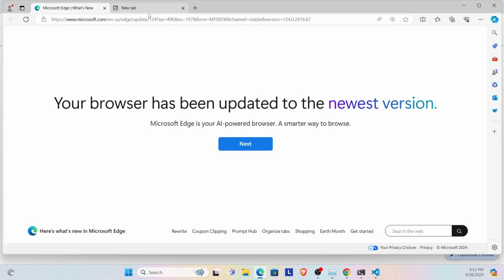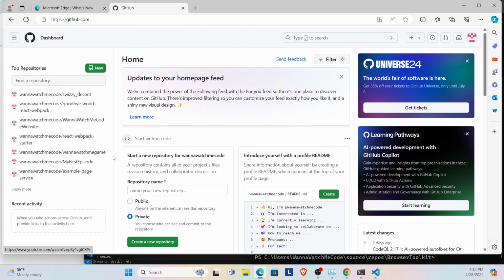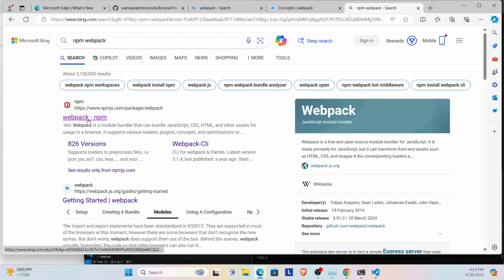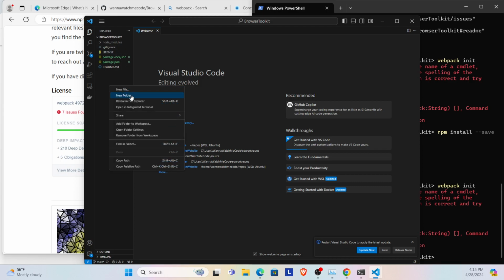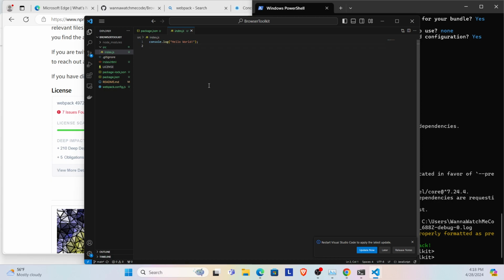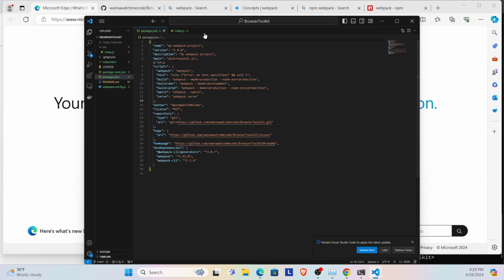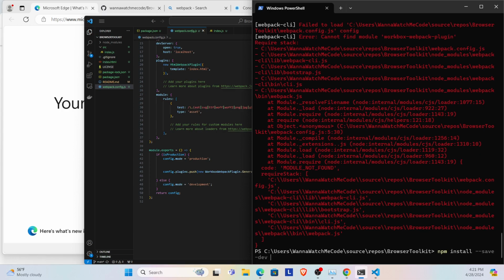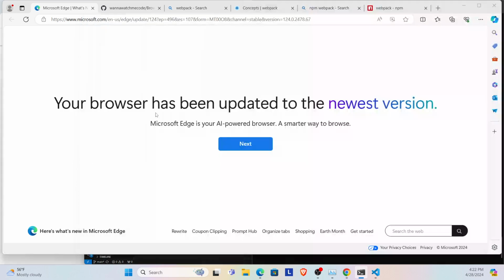Wanna Watch Me Code?! Browser Toolkit?